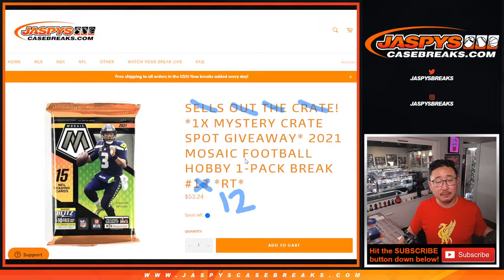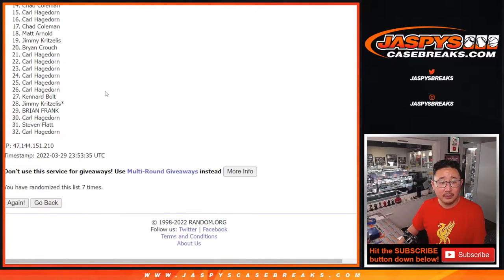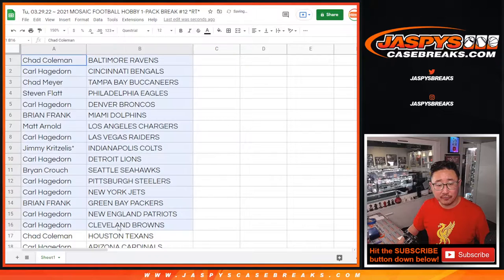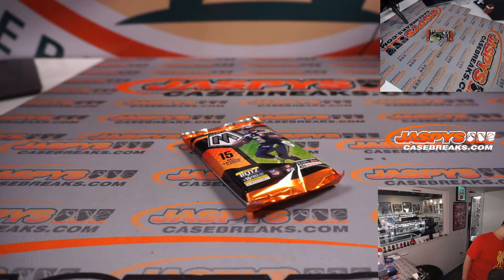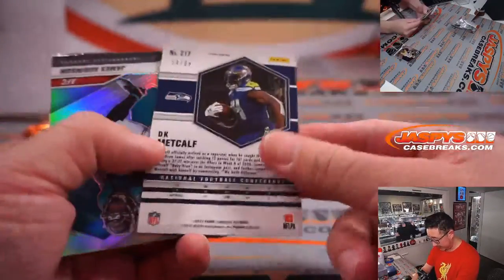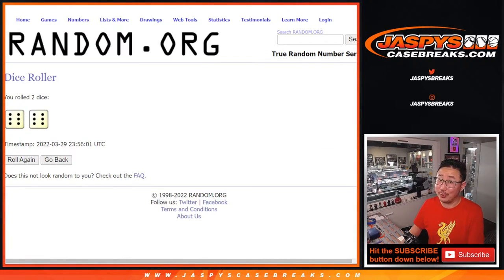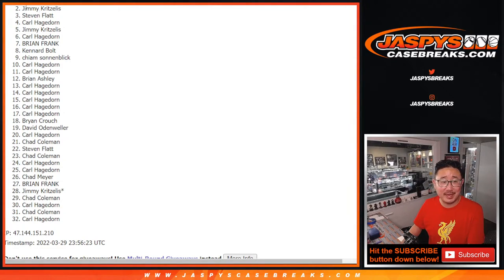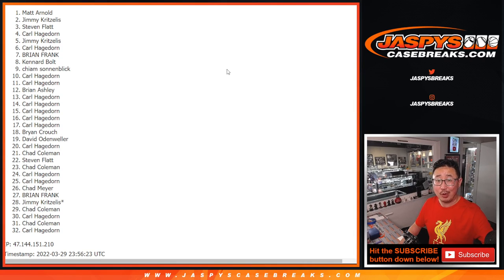Tu, 03.29.22 ~ 2021 MOSAIC FOOTBALL HOBBY 1-PACK BREAK #12 *RT*